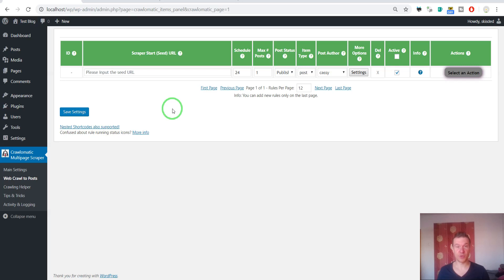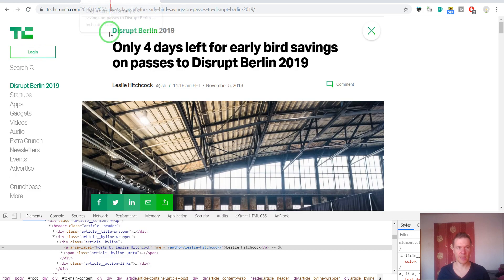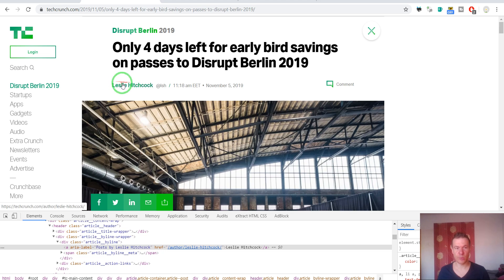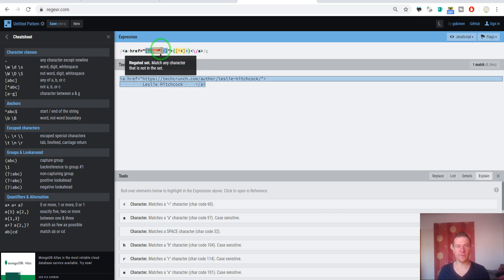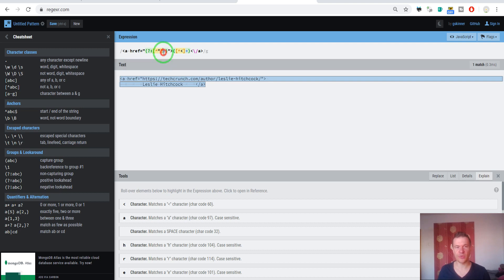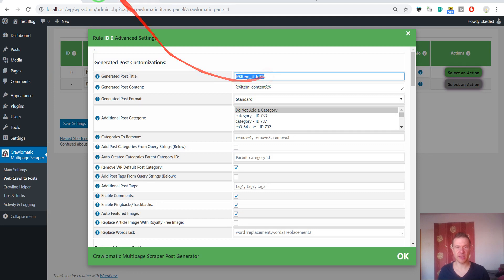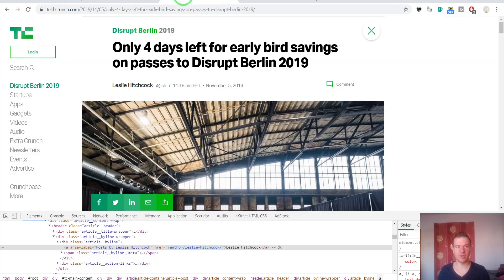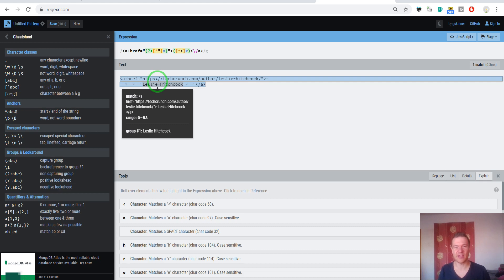Crawlomatic: Use Regex to scrape any content from crawled websites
In this video I will show you guys how to use Regex in the Crawlomatic plugin, to extract specific content from any web page from the internet!

Crawl and scrape ahead!

▶SOCIALS!

Szabi - CodeRevolution.